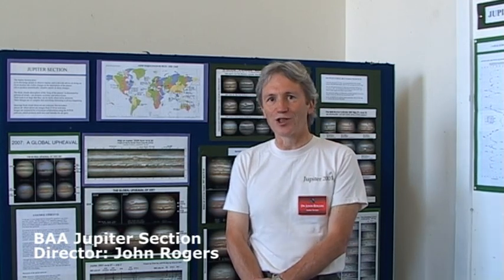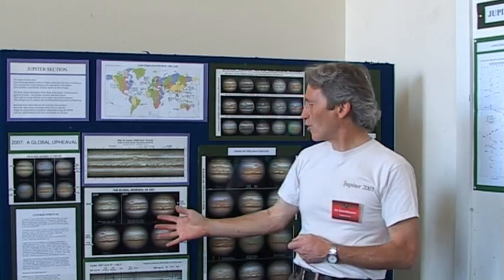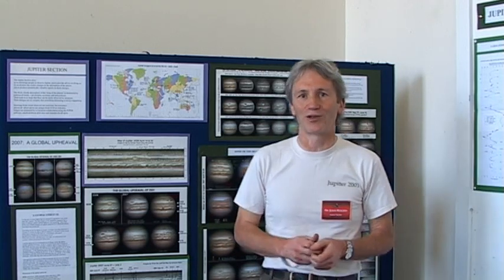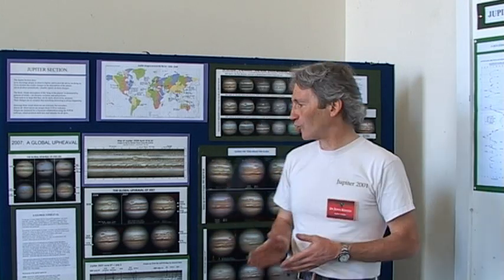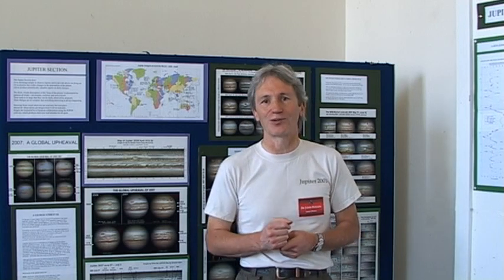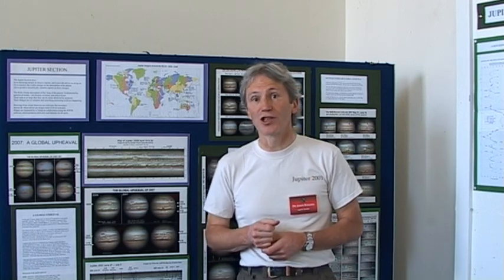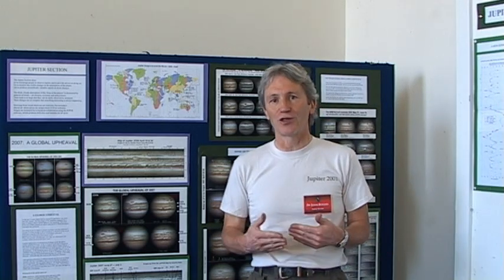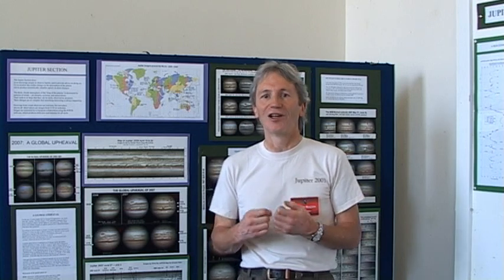BAA Jupiter Section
Director, John Rogers, describes the objectives of the Jupiter Section.